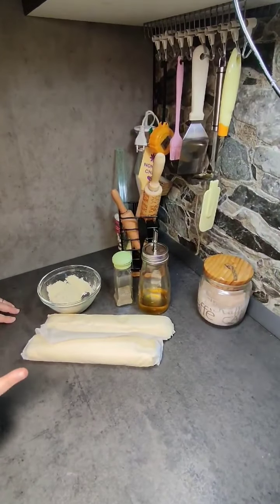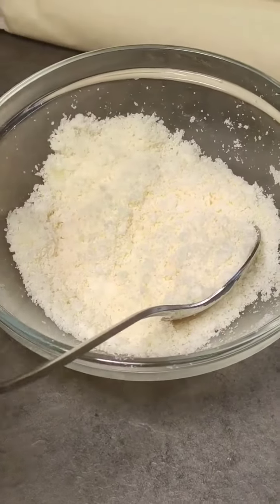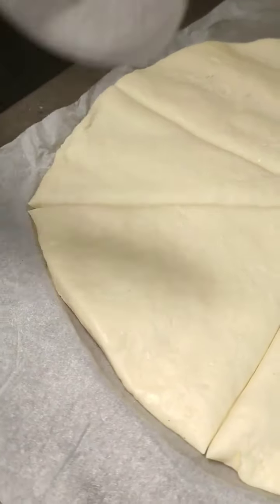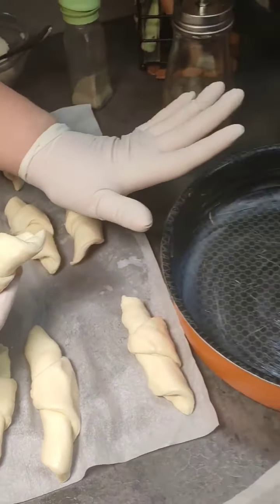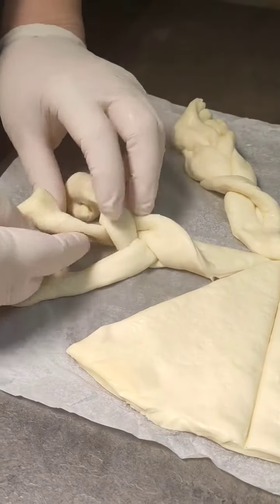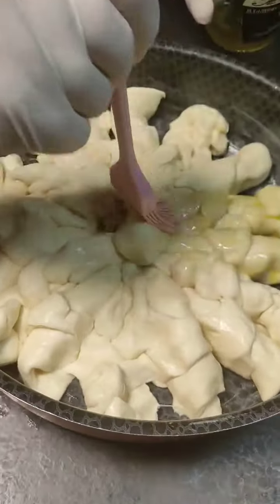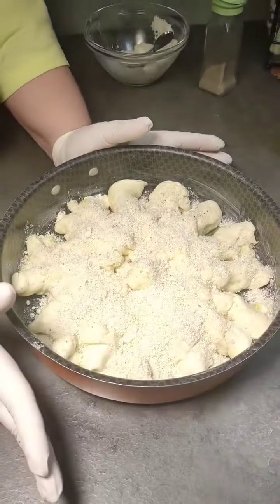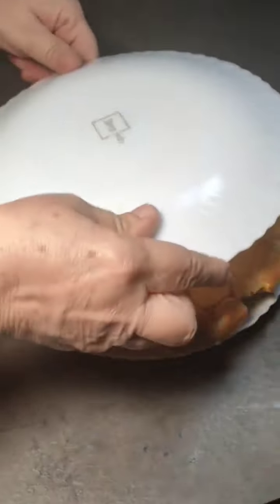La preparate in pochi minuti ed è buonissima, ottima per accompagnare antipasti di terra e non solo!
Ottima per accompagnare antipasti o per un aperitivo, ma anche per uno spuntino veloce con un pezzettino di parmigiano.

🥣 Per questa ricetta ci occorrerà:

    ✅ 2 rotoli di pasta per focacce rotonda
    ✅ 50 gr. di parmigiano
    ✅ 50 gr. di pecorino
    ✅ pepe q.b.
    ✅ olio extravergine di oliva per spennellare la focaccia